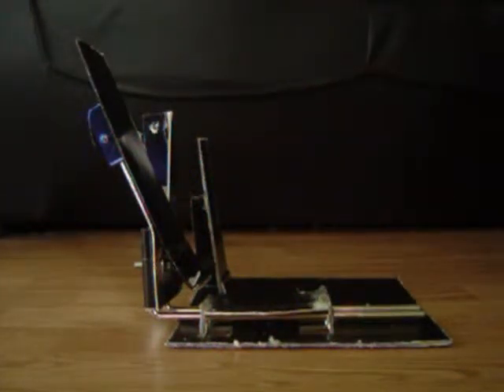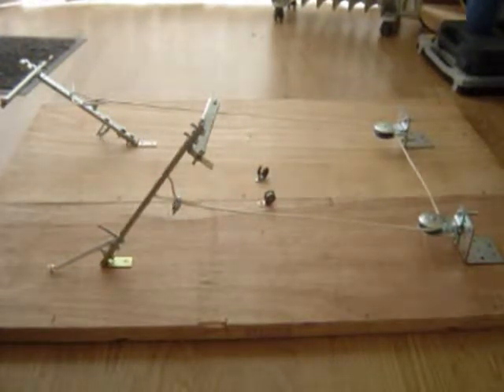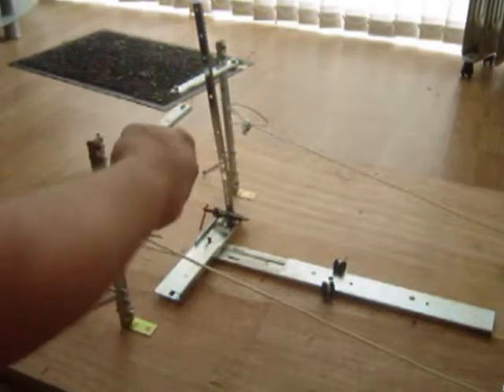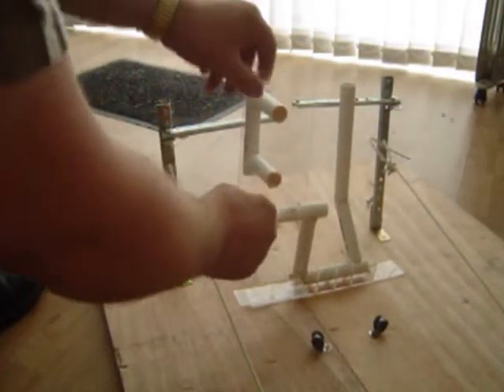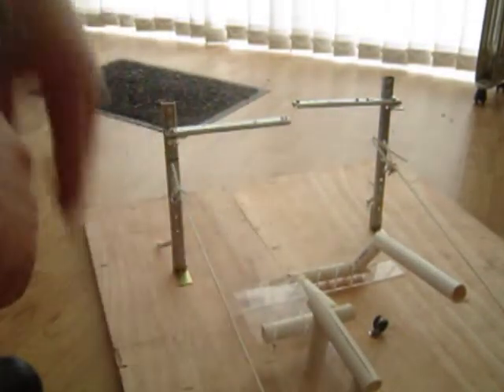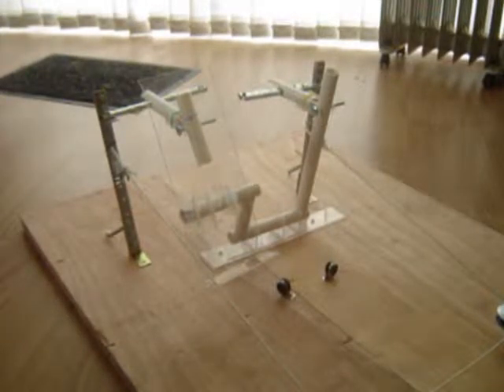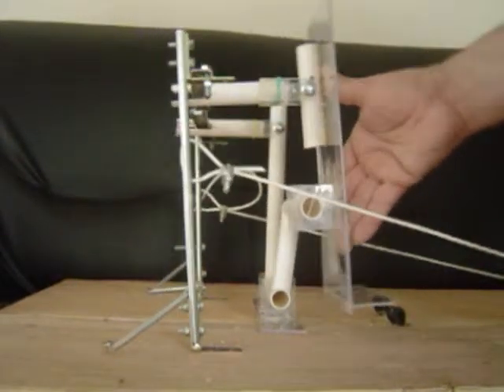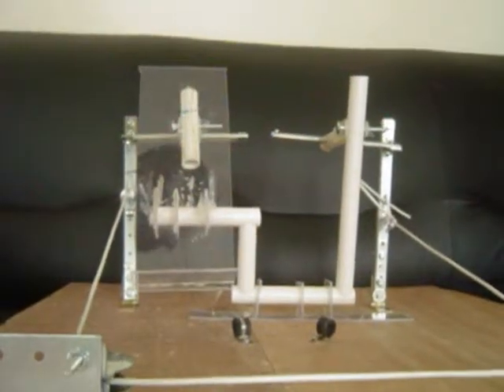Rudder Pedal Adaptor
Operating both rudder pedals with one foot